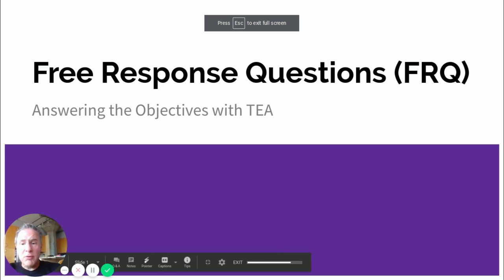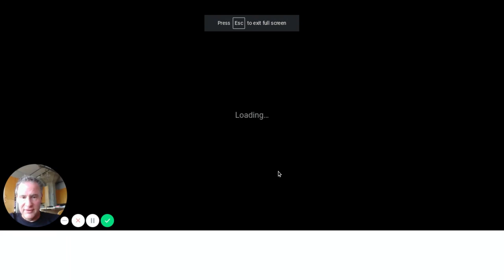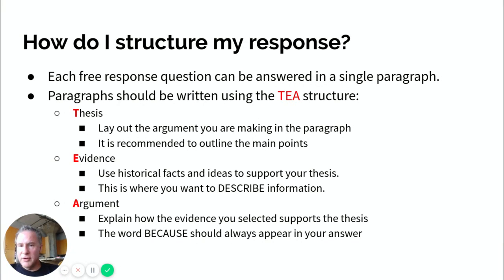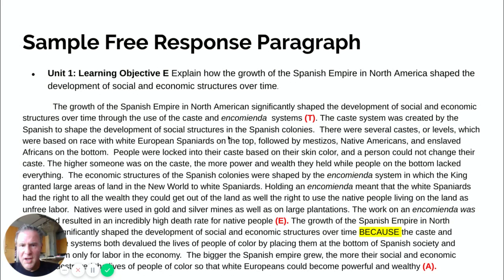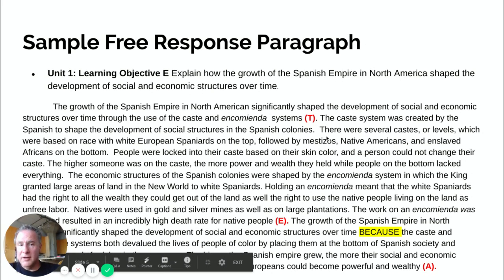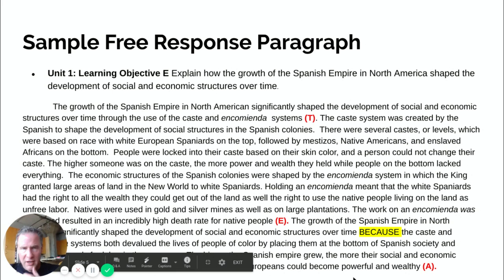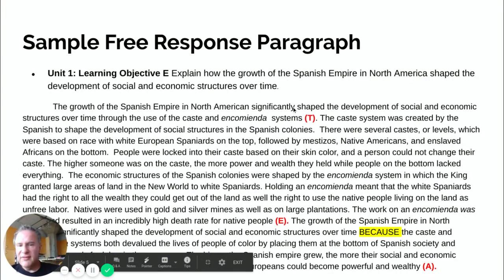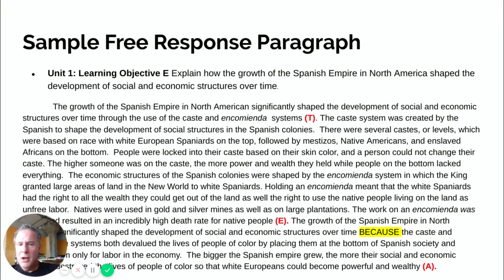Answering a Free Response Question (FRQ)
This video will walk you through how to construct a solid response to a free response question (FRQ) using the TEA (thesis, evidence argument) structure.  It includes some tips for writing as well as an analysis of a sample response.